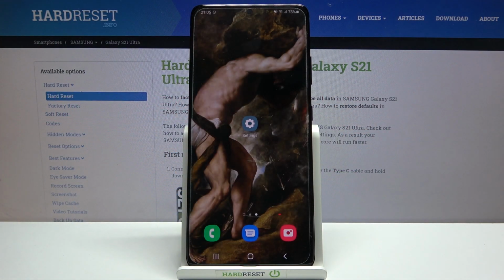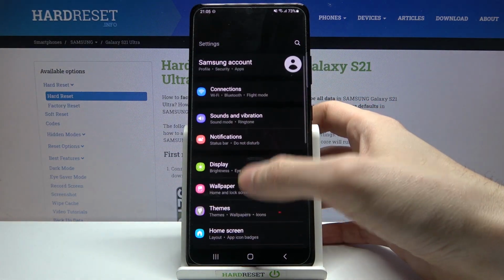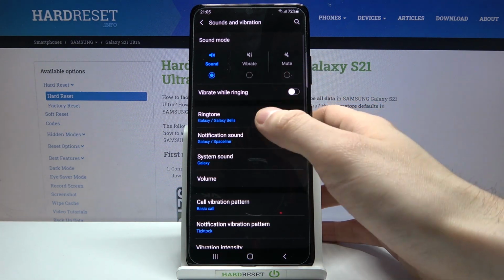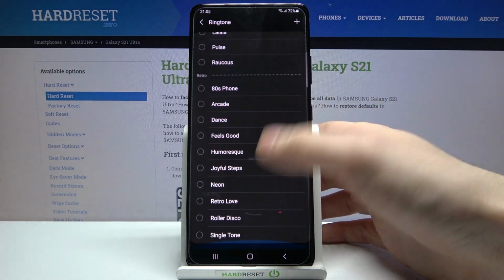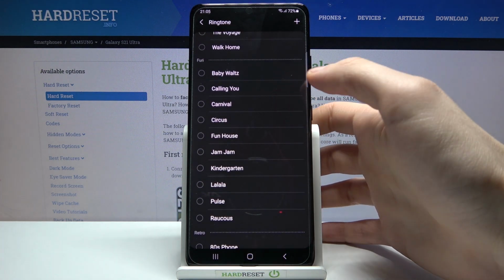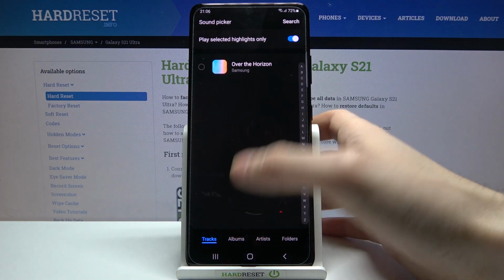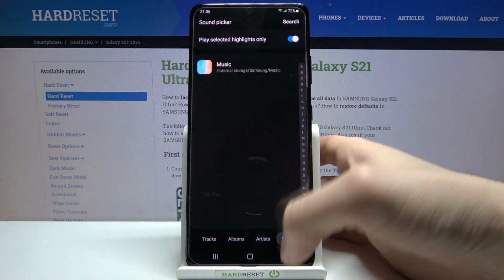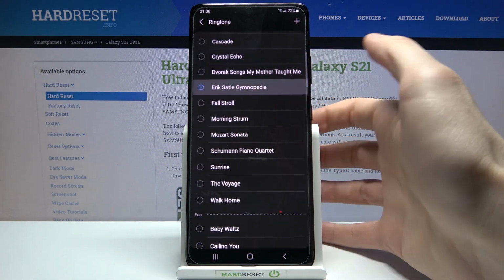How to Change Ringtone on SAMSUNG Galaxy S21 Ultra – Set Ringtones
Learn more info about SAMSUNG Galaxy S21 Ultra:
If you want to change the ringtone on your SAMSUNG Galaxy S21 Ultra you should open this tutorial. Follow our instructions and go to the sounds settings in your Galaxy. We will show you how to find a list of default ringtones in SAMSUNG Galaxy S21 Ultra. Select the one you like the most and set as your ringtone. If you want to set a music file as a ringtone on SAMSUNG Galaxy S21 Ultra smartphone you can do it and we will show you how to. Let's find out how to customize your ringtones, notifications alerts and more. Also discover how to assign a song or ringtone of your contacts to easily recognize who is calling.